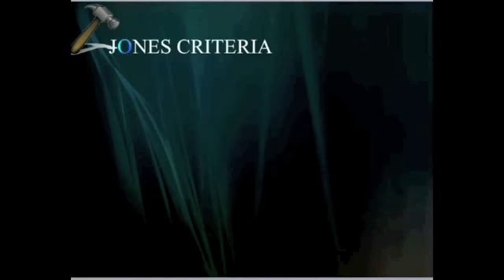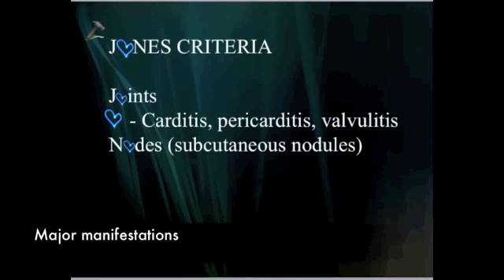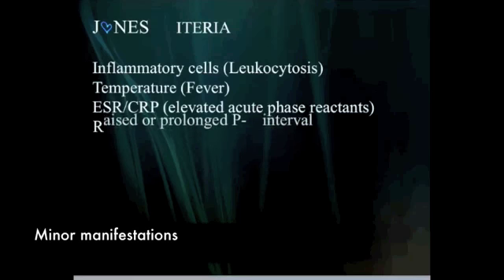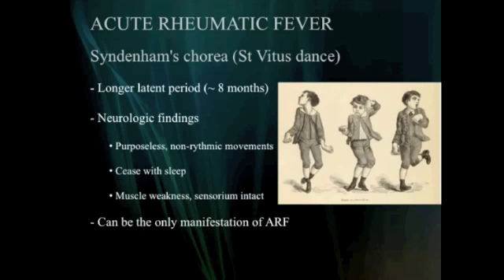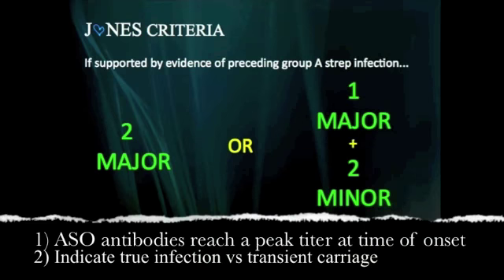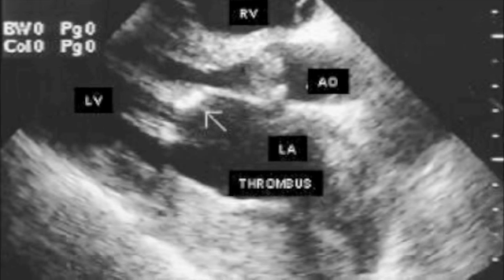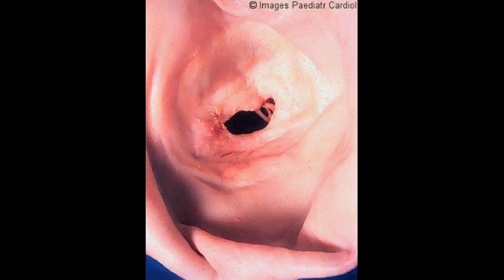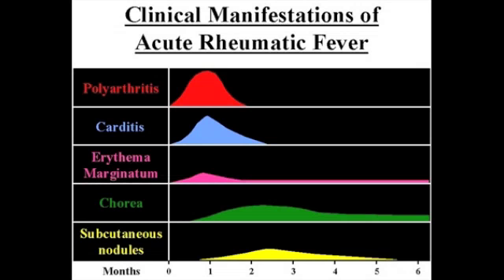PBL rheumatic heart disease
Valvular Heart Disease 1